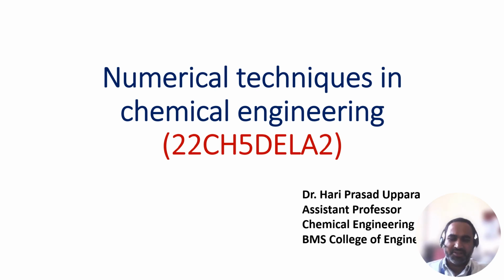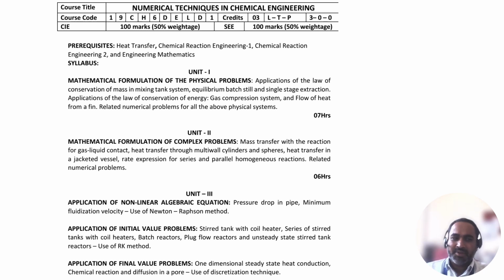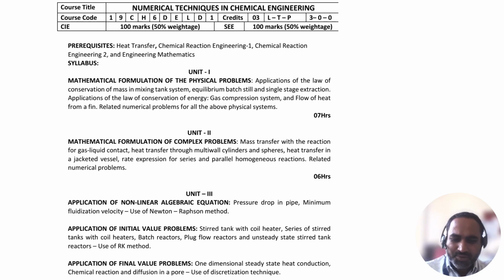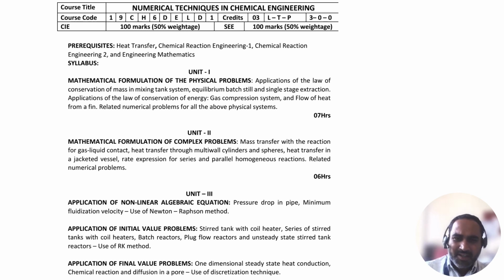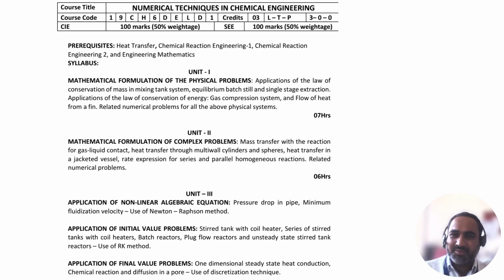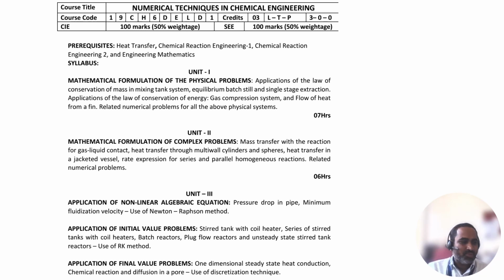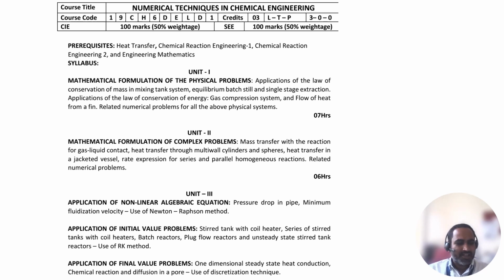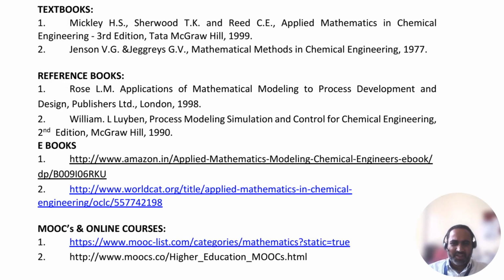Numerical techniques in chemical engineering